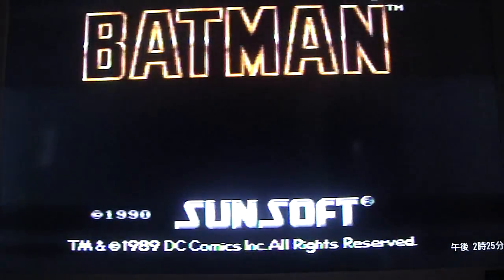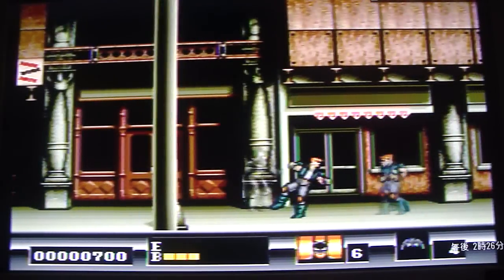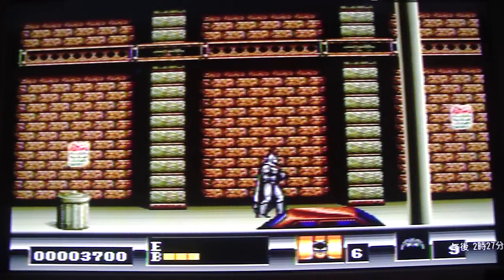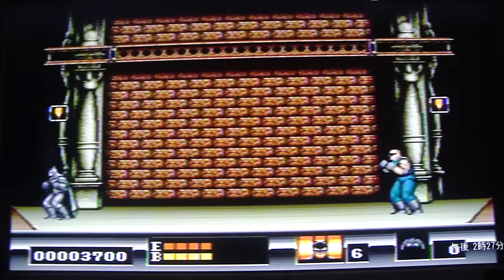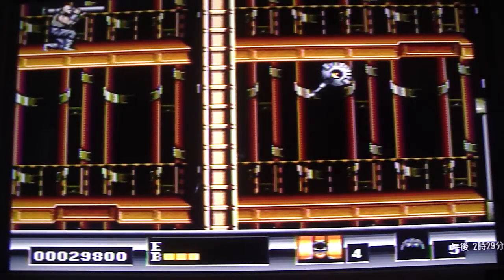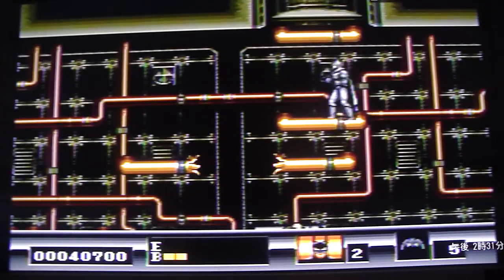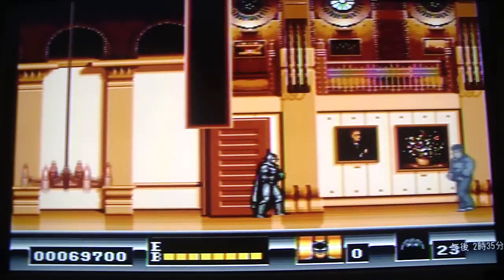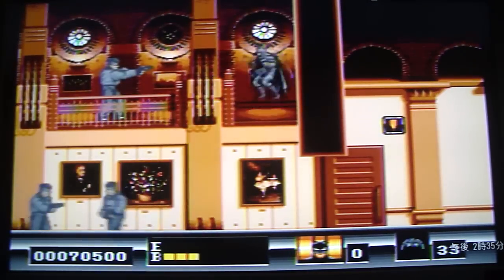Batman: Mega Drive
I thought I would do some game play on this game which I recently bought. The game isnt very difficult but there are some cheap moves that are in the game for sure. Many cool beat em up stages also including a driving and flying stage make this a game that you should add to your collection.